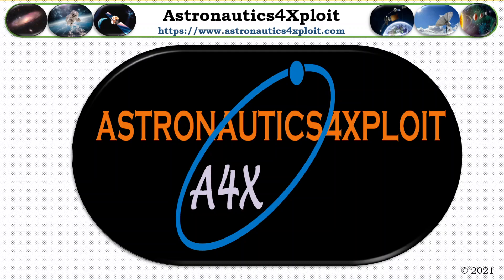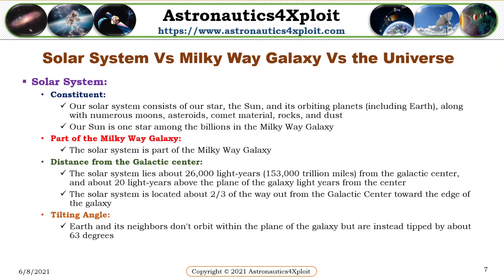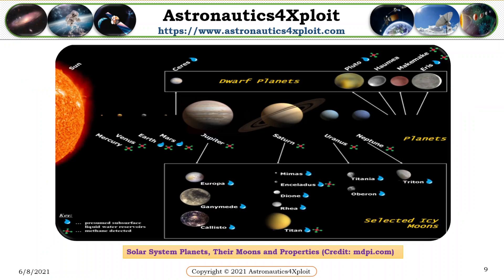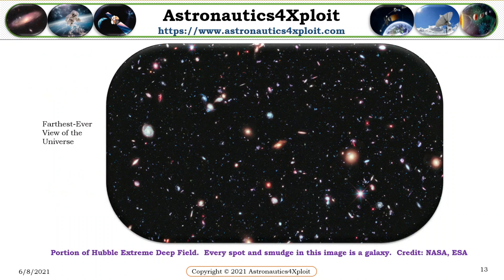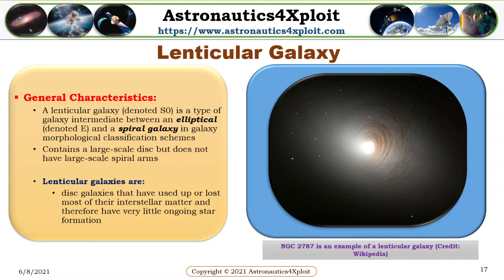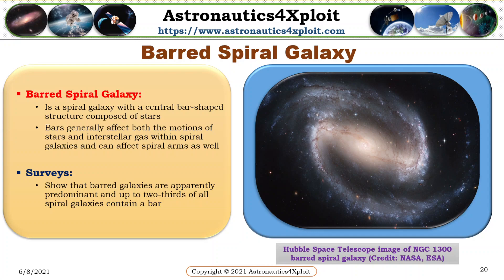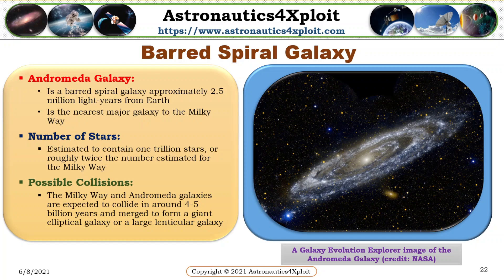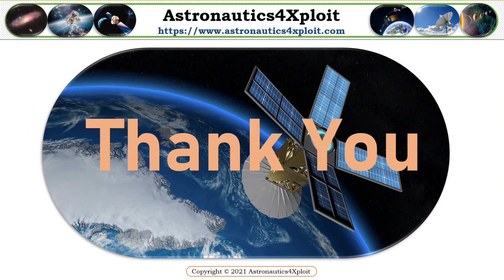The Milky Way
The Milky Way is nothing else but a mass of innumerable stars planted together in clusters...Galileo Galilei

Our Milky Way galaxy is one of billions in the universe. Understanding the structure of the Milky Way has long been challenging. The solar system sits on the outer edges of one arm in a disk of material, and no one can see across the dense center to the other side.

In this video, Astronautics4Xploit presents The Milky Way, The Milky Way Structure, The Milky Way Black Hole, Solar System Vs Milky Way Galaxy Vs the Universe and Classifications of Galaxies.